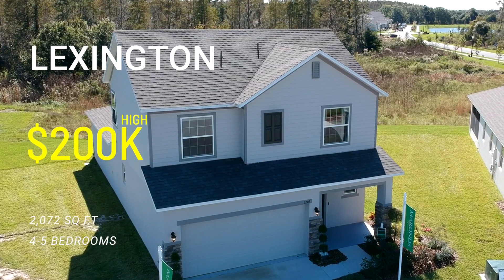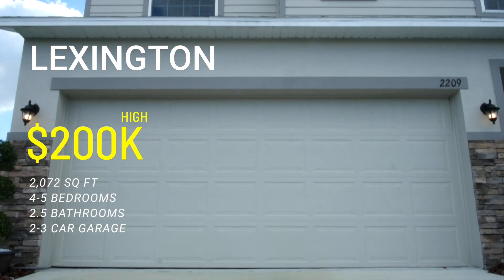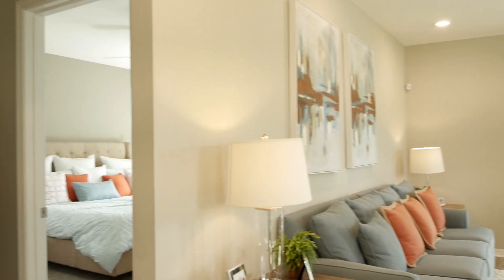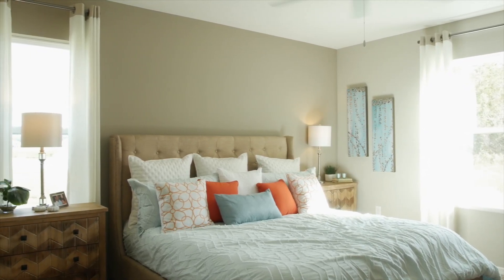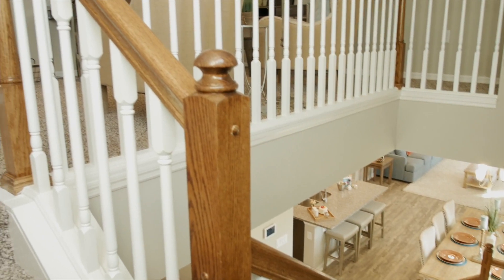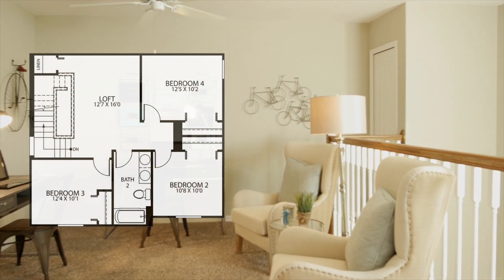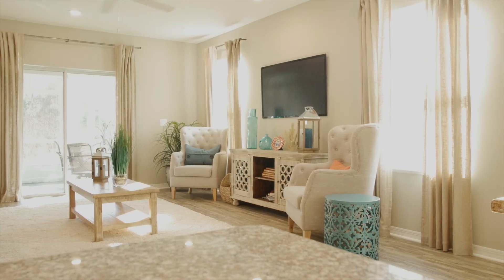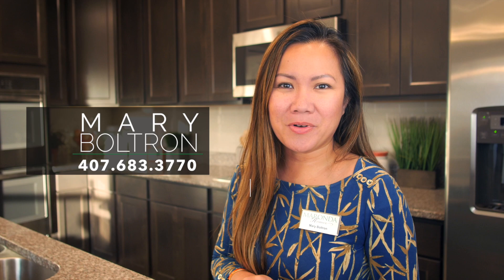Lexington Floorplan by Maronda Homes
Valencia Floorplan by Maronda Homes!
Available in Kissimme, FL and Davenport, FL.

A very popular 2-story floorplan with a desired master suite on the first floor. The build time normally takes 6-9 months.

Maronda Homes offers a variety of choices to personalize your home.

Call Mary Boltron at (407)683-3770
 -OR-
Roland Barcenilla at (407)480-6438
REALTOR® at RE/MAX Prime Properties
13848 Tilden Rd STE 148